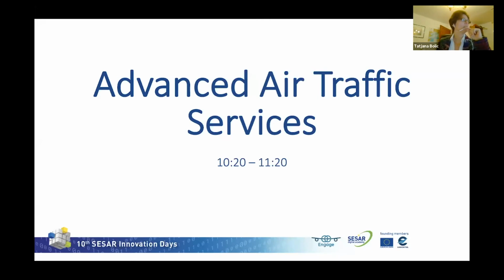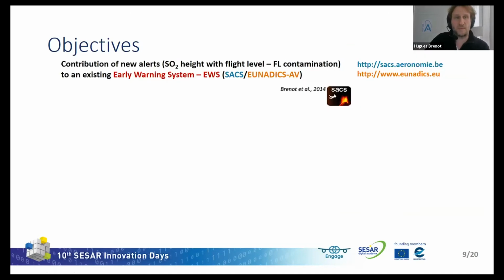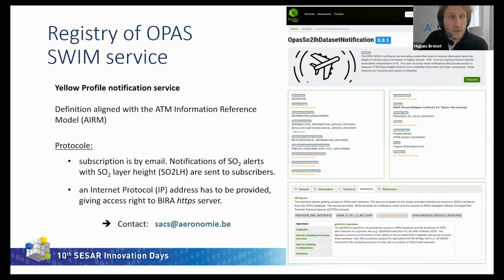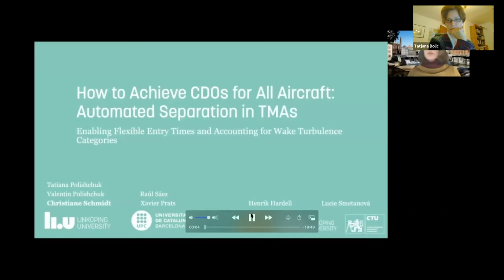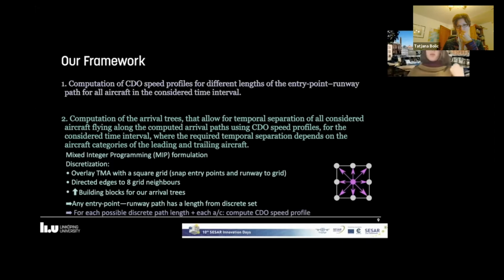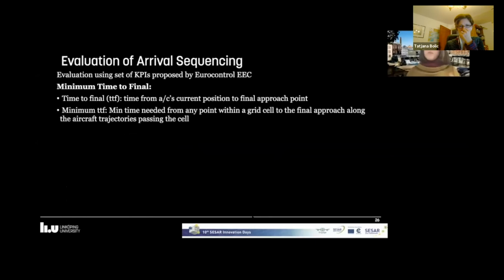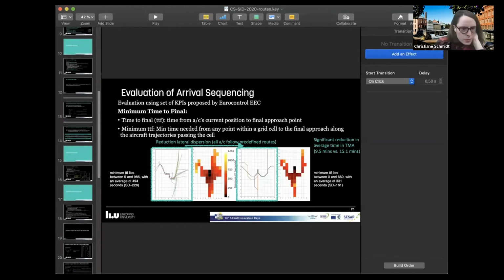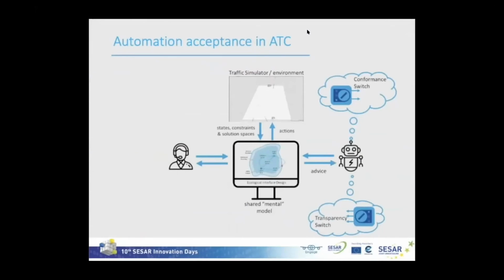2020 SESAR Innovation Days - Day 2 - Technical session on advanced air traffic services